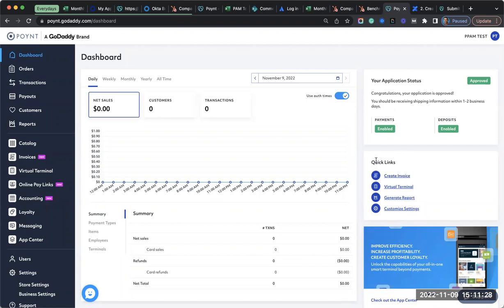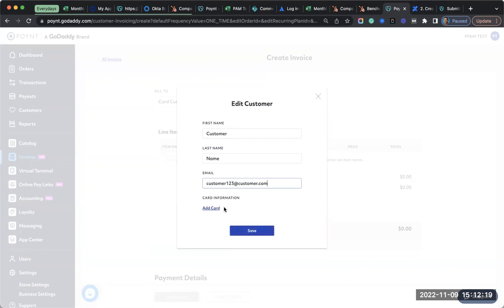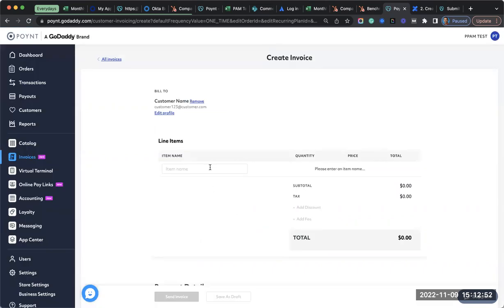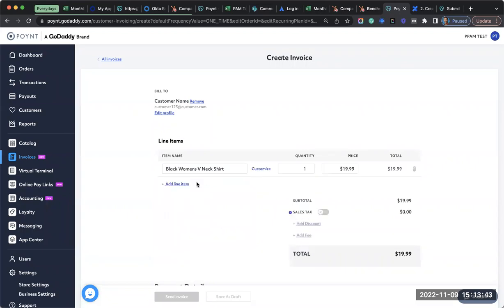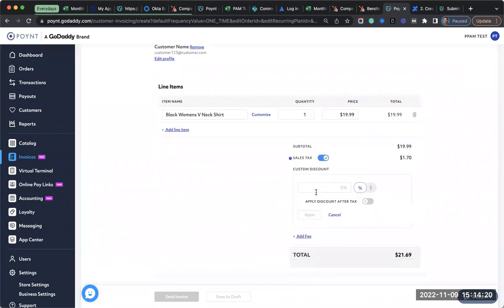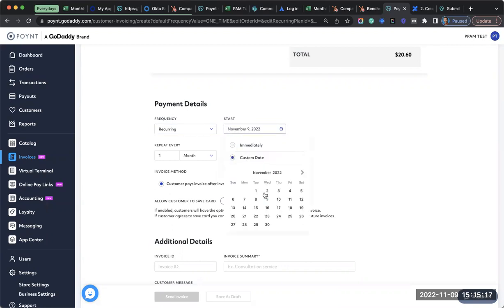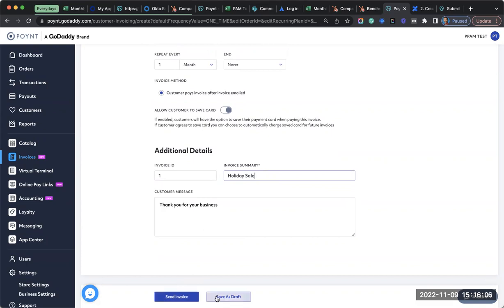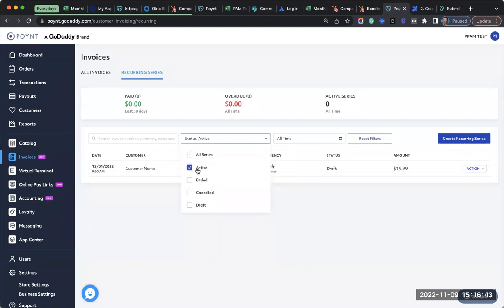Creating an Invoice in Poynt Dashboard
This video outlines how to create and send an invoice to clients using GoDaddy Poynt